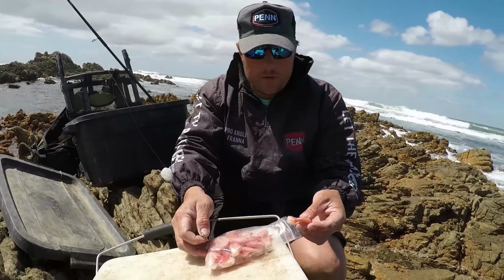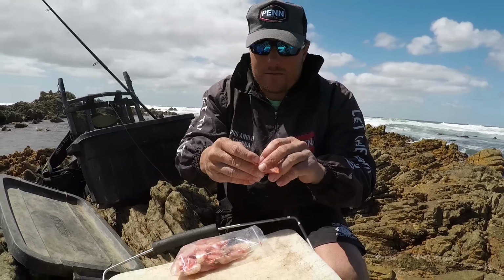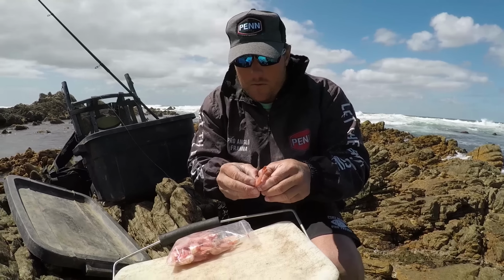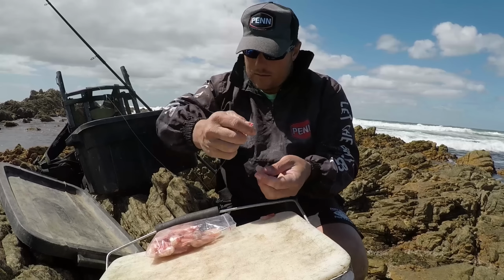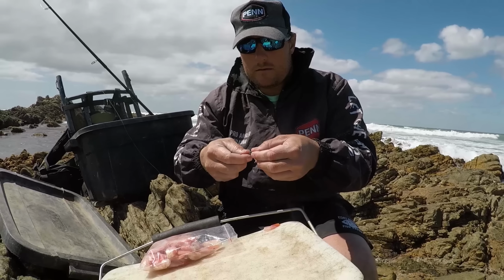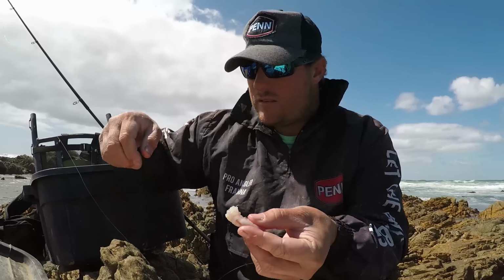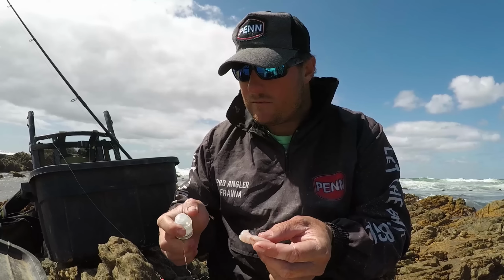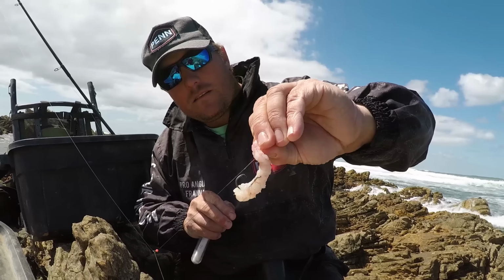Using CIRCLE HOOKS to catch small edible fish.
Here is a short video on how put bait on a CIRCLE HOOK when fishing for Bronze bream. This LIGHT TACKLE fishing can be heaps of fun on some smaller rods. Berkley Fusion circle hook is one of the most successful hooks I have tried so far. Really makes life easy when targeting fussy eaters like the Bronze Bream.